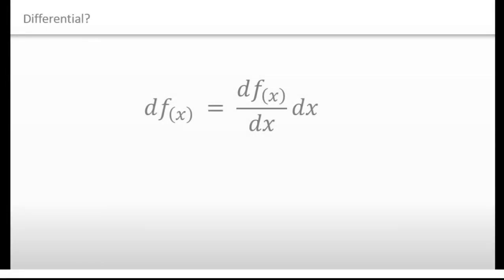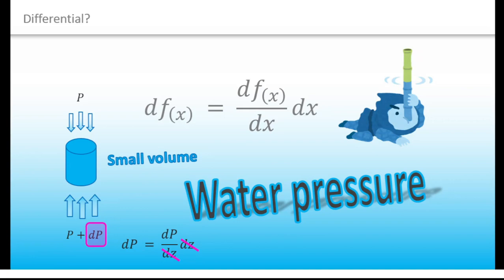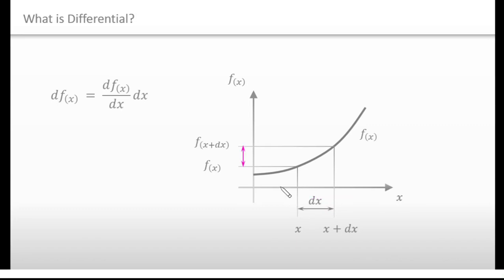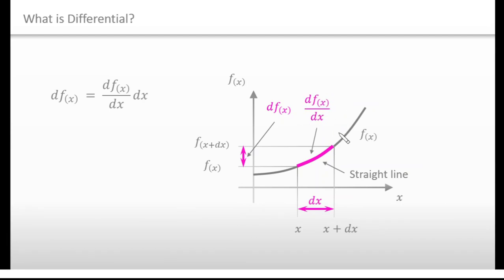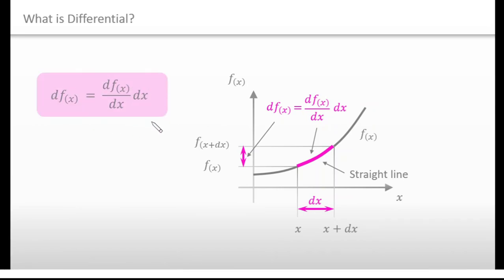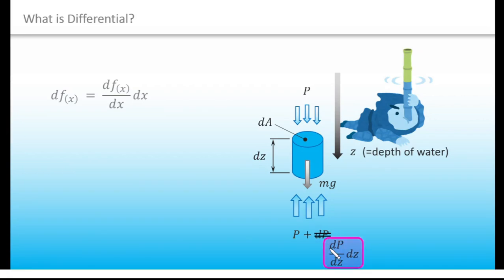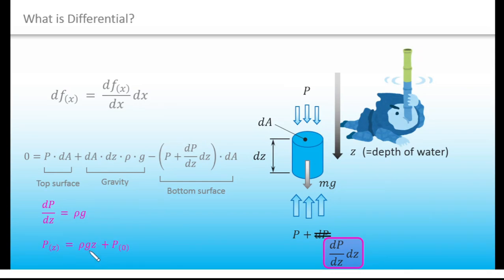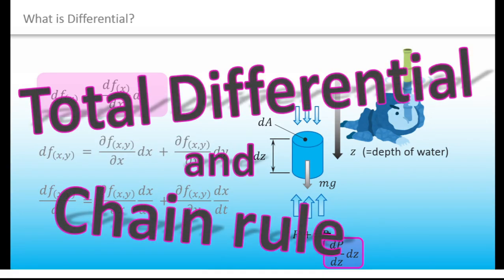What is differential? -- as a concept --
When you read a textbook on mechanical engineering,
you will encounter this equation many times for sure.

  df = df/dx × dx

Some teachers say "The equation is valid. Just try reducing dx."
If you feel like you are tricked, this video will help you get the concept
of the equation.